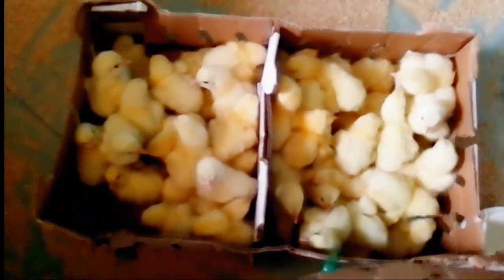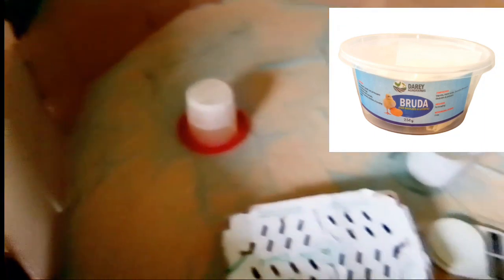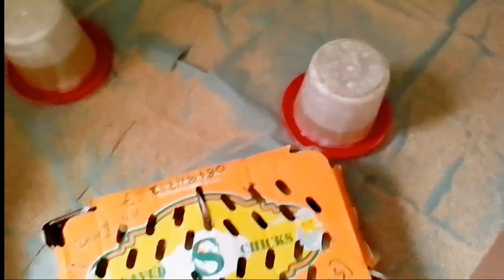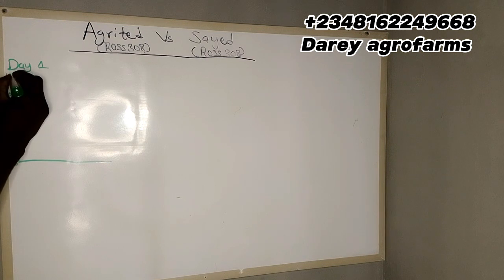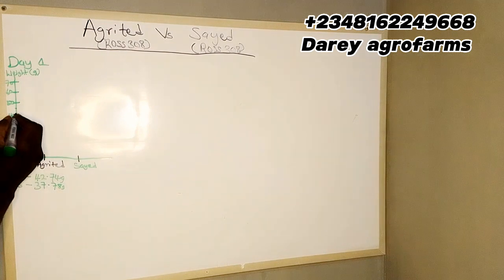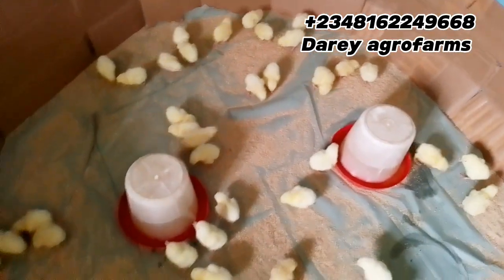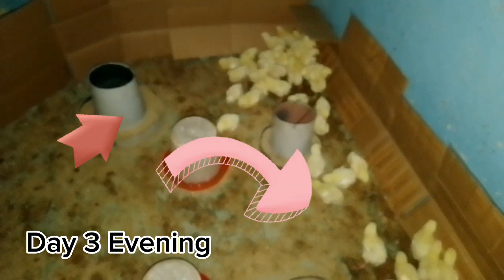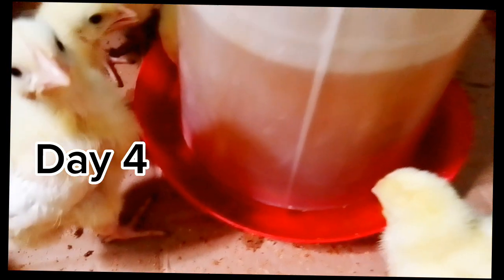Broilers Farming (Agrited vs Sayed)